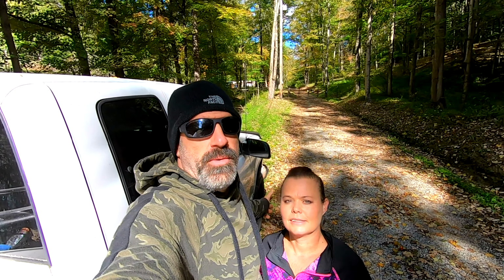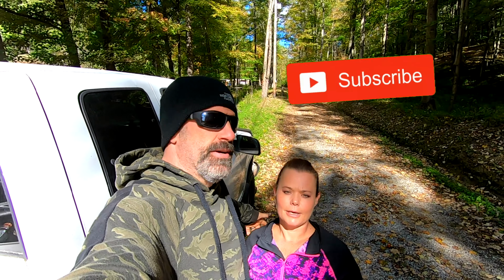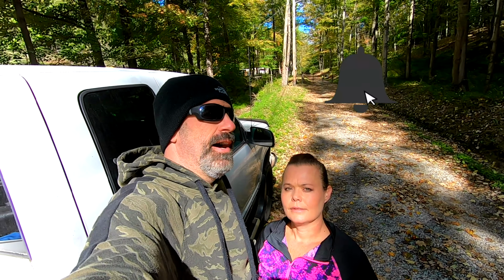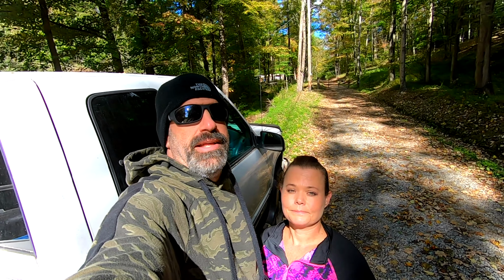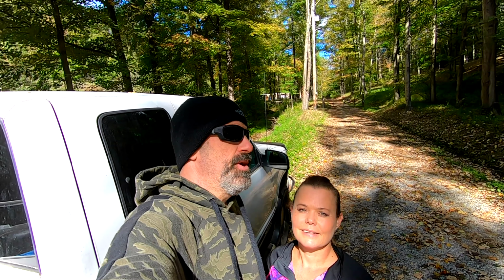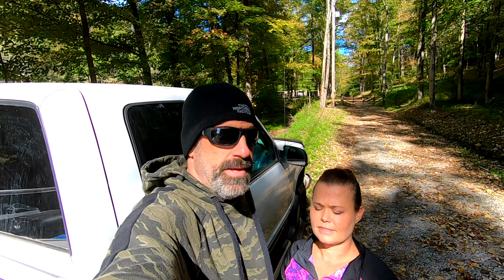North Country Trail - Dogwood shelter to Buckeye trailhead Blue Lick rd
3f ul gear rain skirt
3f ul gear rucksack (camera bag)
rocket pure foot balm
missys trekking poles
tonys trekking poles
chaffing powder gel

ourworld_outdoors